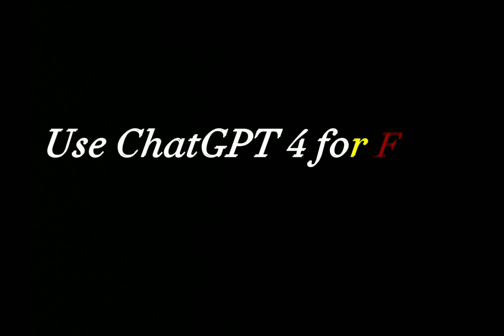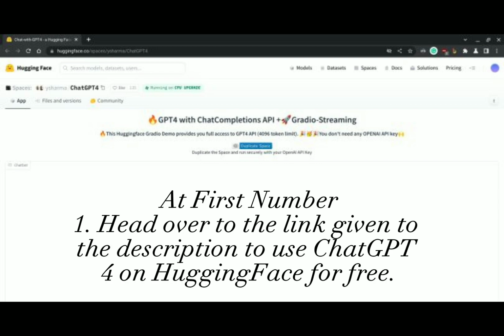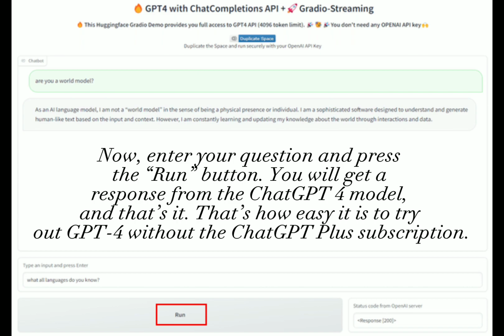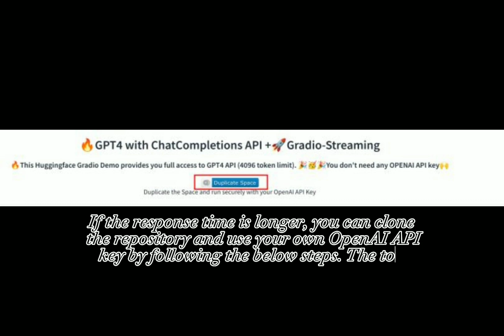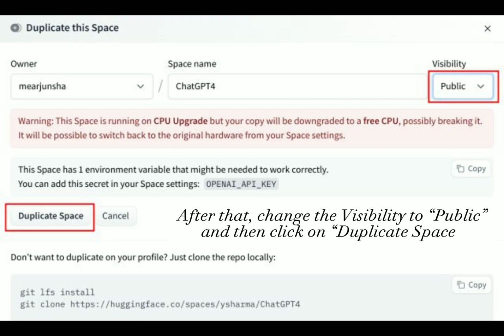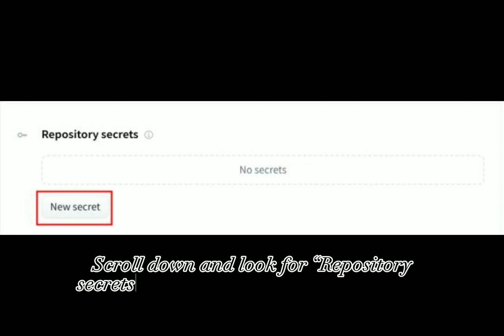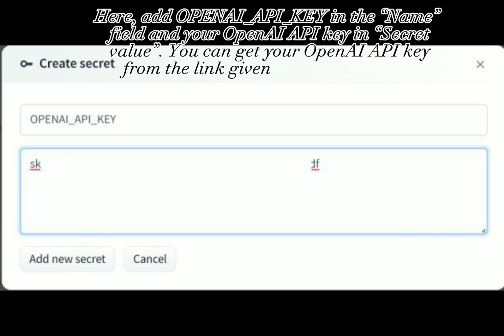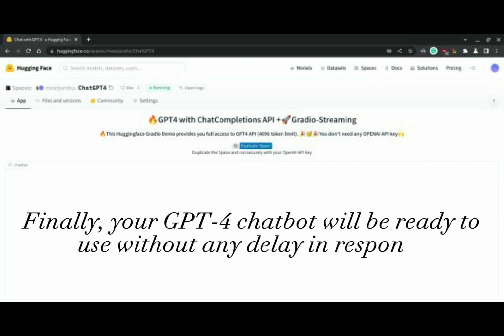How to Use ChatGPT 4 For FREE 🔥🔥 | EXPLAINED in VIDEO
How to Use ChatGPT 4 For FREE 🔥🔥 | CHATGPT 4 😍 | EXPLAINED in VIDEO